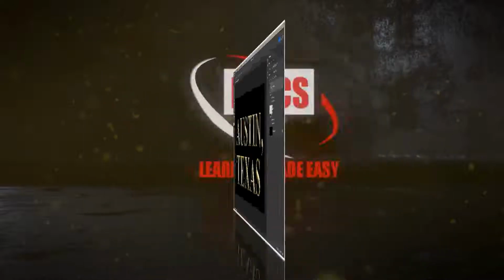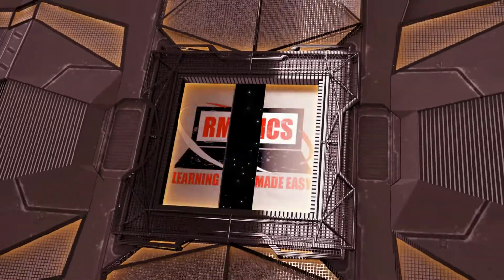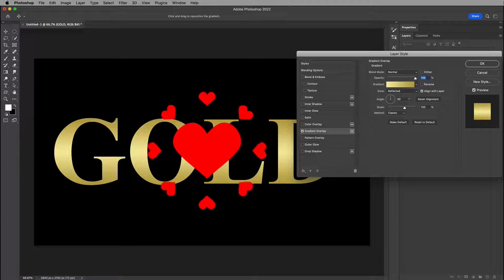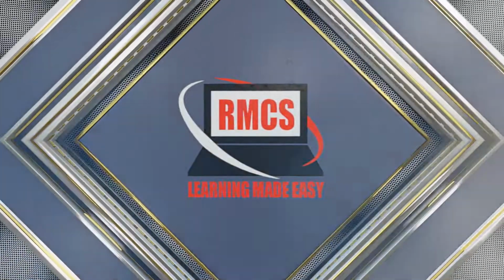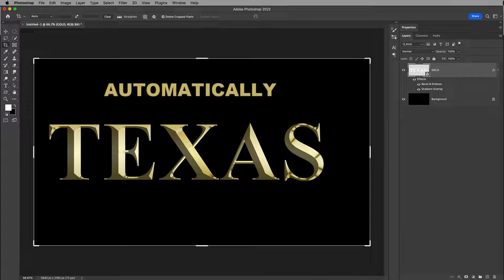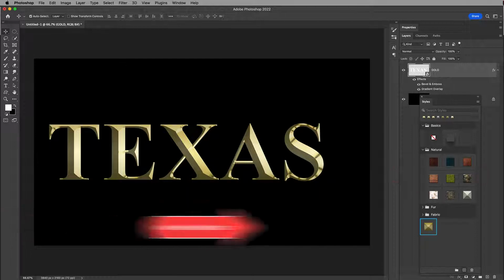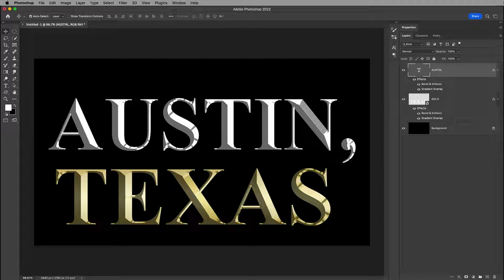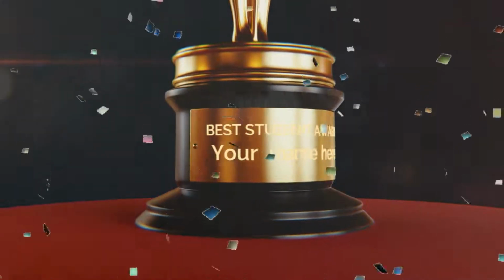MrBeast Wish He Knew How To Do This!!!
Learn to create Photoshop Gold and Silver Text Effects in a few steps in this tutorial.

I'll walk you through each effect, step-by-step, so you can create these amazing text effects in no time!

If you're looking to add a little bit of pizzazz to your text designs, then check out this Photoshop Text Effects video! I'll teach you how to use some fun and stylish text effects that will give your text designs a boost.

0:00 Introduction
1:49 Process Step 1: Set The Stage For The Gold Effect
3:07 Process Step 2: Apply A Gradient Overlay
4:58 Process Step 3: Give The Text A 3D Look
6:17 Bonus 1: Change Text Without Redoing Gold Effect
8:52 Bonus 2: Save Gold Effect As Custom Style
9:59 Bonus 3: Convert Gold Into Silver
10:54 Bonus 4: Add Highlights to Enhance Gold Effect
12:29 Outro

Link to my UNMASKING THE MYSTERY OF THE MASK website.